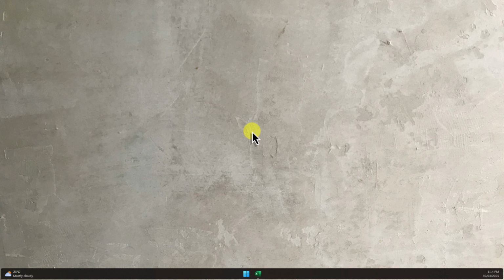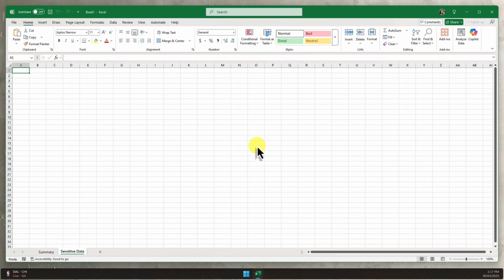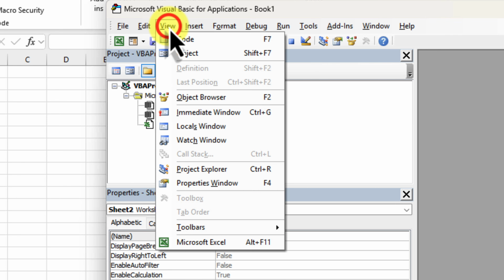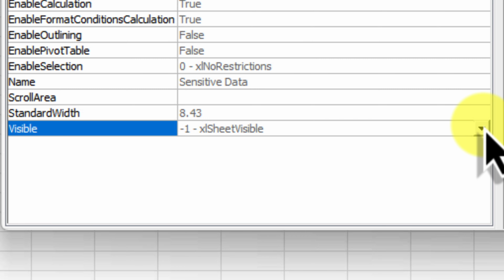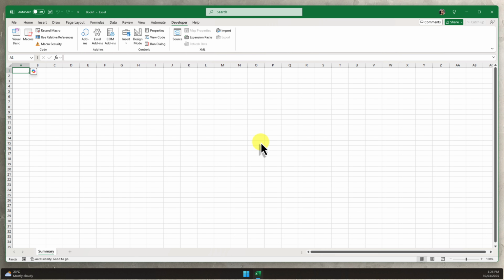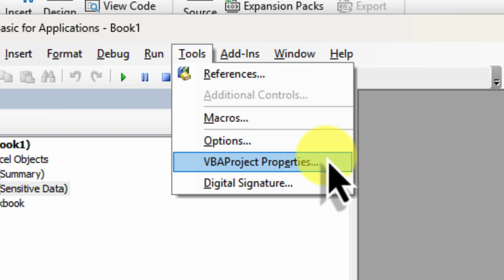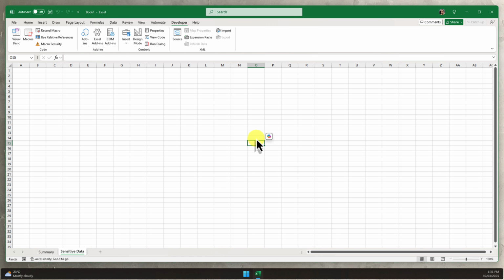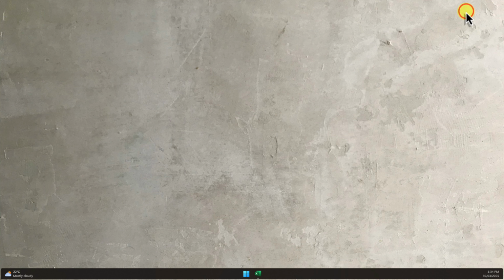Excel Pro Tip: Make Worksheets COMPLETELY Invisible (Very Hidden Guide)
Worried about sensitive data in your Excel workbooks being easily found, even after using the standard 'Hide' function? Discover the powerful, lesser-known 'Very Hidden' property in Excel to make your worksheets truly invisible and secure!

In this step-by-step guide, I'll show you exactly how to go beyond the basic hide feature, which allows anyone to easily unhide sheets. Learn how to use the Visual Basic Editor (VBA Editor) – don't worry, no coding required! – to access advanced worksheet properties and completely conceal your sensitive sheets from the normal user interface, including the 'Unhide' dialogue box.

This technique is perfect for protecting budgets, private calculations, configuration sheets, or any sensitive information you need to keep confidential, while still allowing formulas linking to the hidden sheet to function correctly.